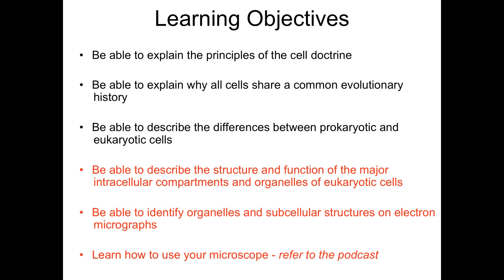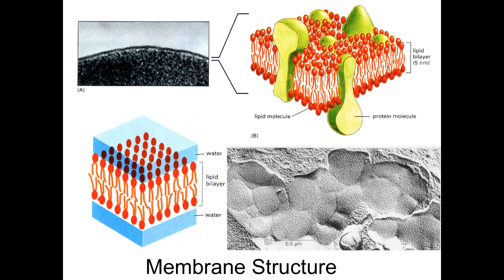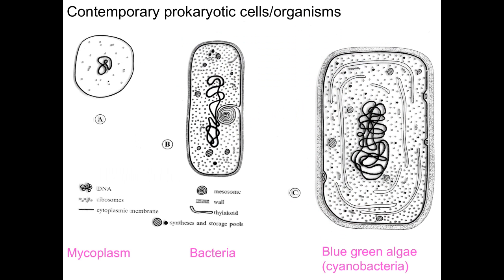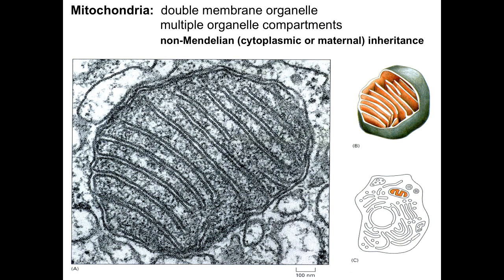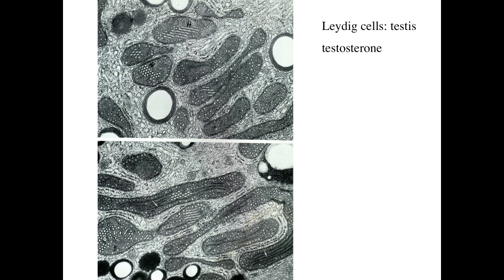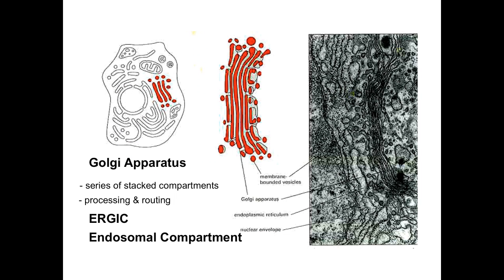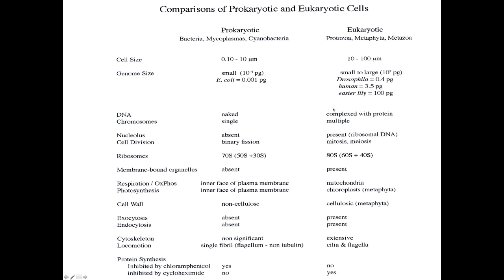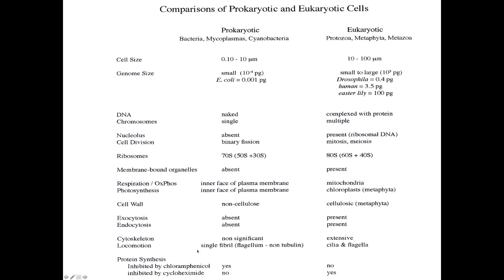IntroductionToTheCell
Introductory cell biology lecture for a basic histology course. Quillen College of Medicine, East Tennessee State University. Dr. Paul Monaco.